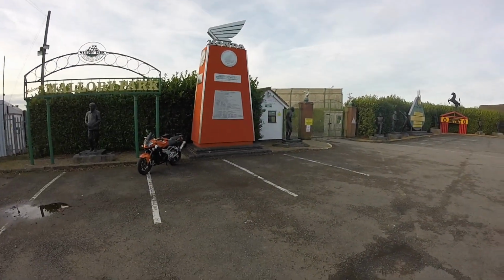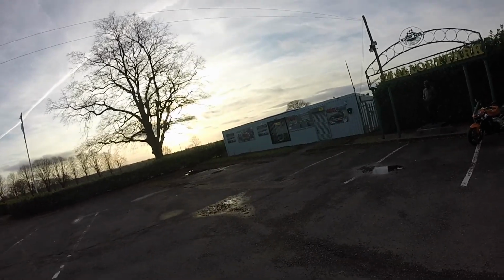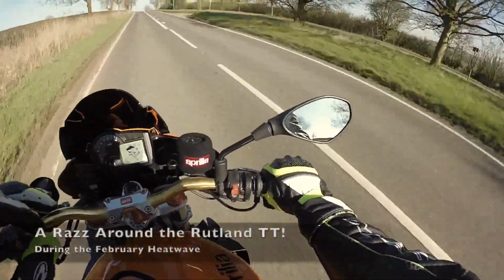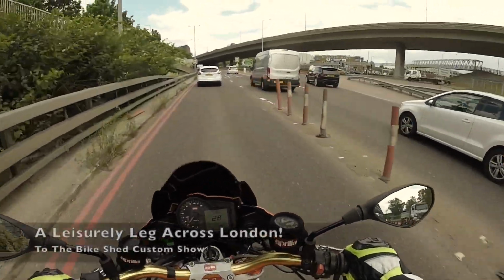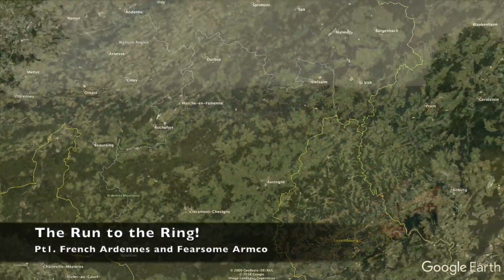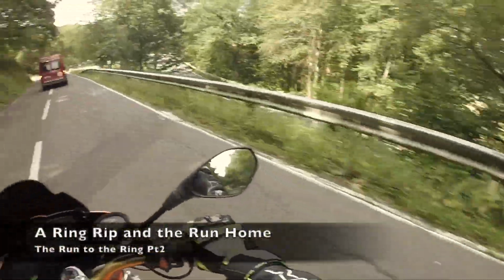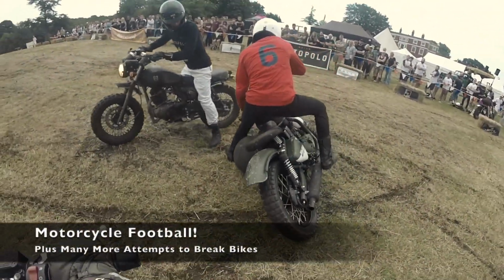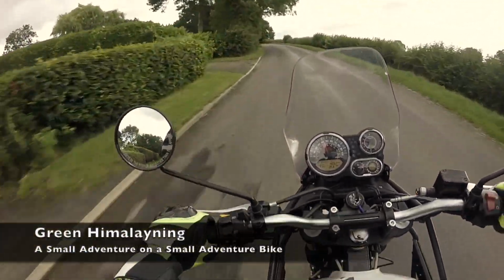2019's Round Up of Scrapes, Dirt and Joy!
If you're not yet bored of all the other annual round ups then settle in and have a nosey over my attempt to sum up the year whilst trying to not to make it sound like it's just one long brag fest! All the videos in here are jammed into one playlist for the year if you missed any or for whatever reason, feel like you'd like to subject yourself to any of them again. There's even a cheeky vid in there that I didn't make put there should be a familiar face in there as it tells the story of why I made a video of going to the Bike Shed Show

As with every year, there's no useful information within this video but all there is to takeaway is that I've no plans to do anything but keep wanging shiz on this channel in some form or another. Huzzah! Maybe...